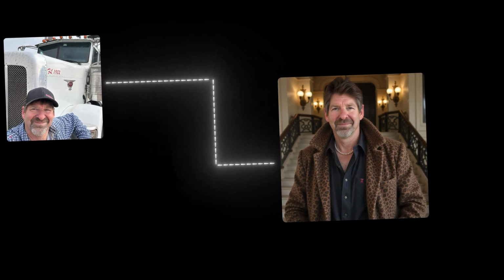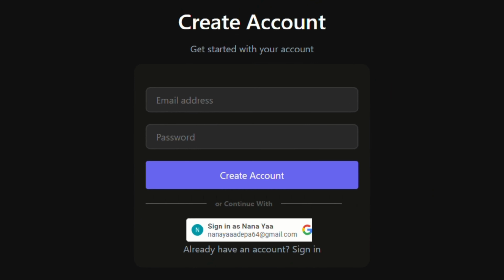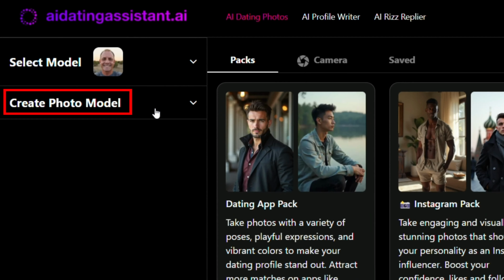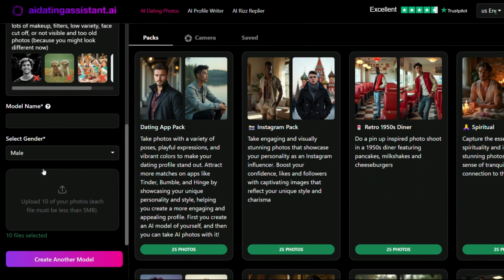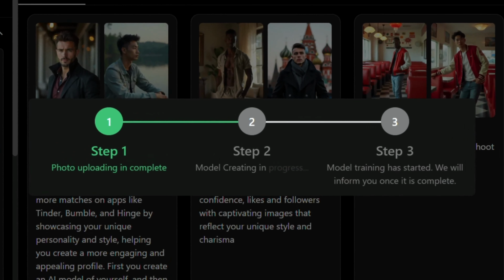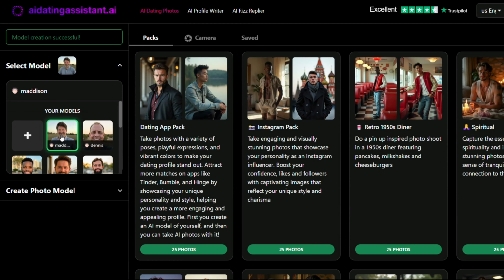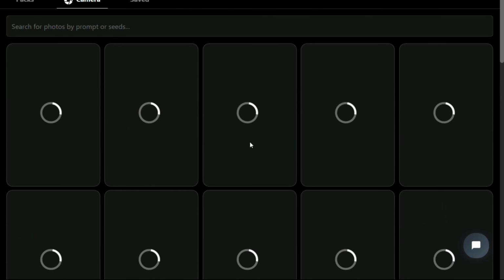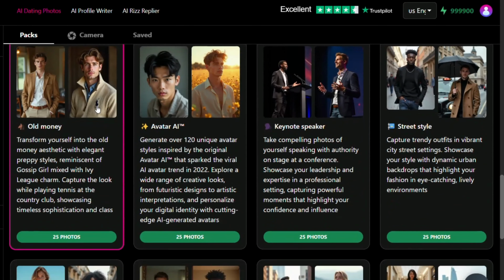Become A High Value Man With These Simple Photo Hacks!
Want to instantly appear as a High Value Man? Your photos speak volumes about who you are and the value you bring! 📸

In this video, you'll learn simple yet powerful photo hacks that elevate your online presence, boost your attractiveness, and project confidence and success. Whether it's for dating apps, social media, or professional profiles, mastering your photos is key to becoming the High Value Man others aspire to be around.

✅ What you'll discover:

Easy techniques to look instantly more attractive in every photo.

Secrets to convey status, confidence, and charisma.

Common photo mistakes that are holding you back—and how to avoid them!